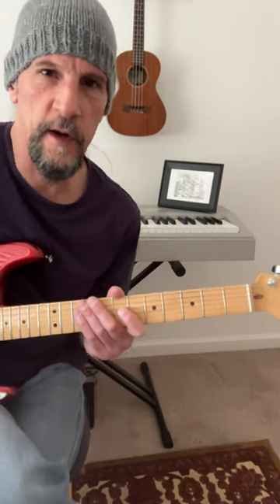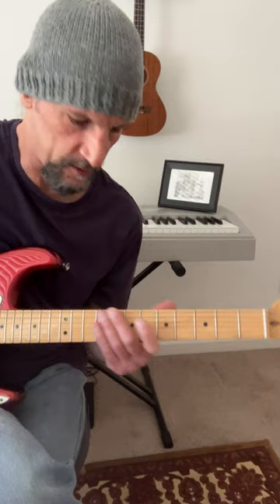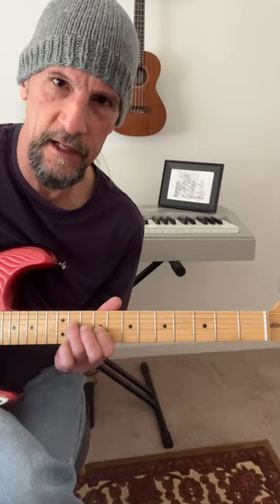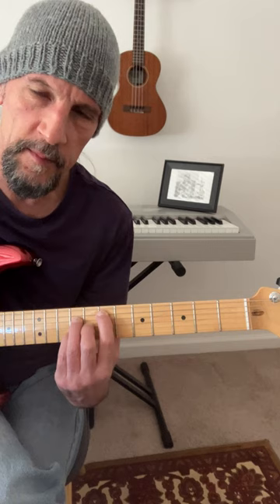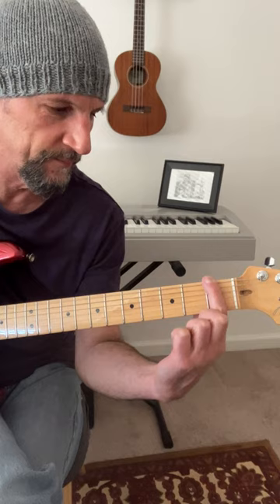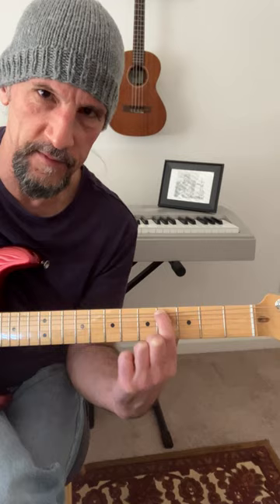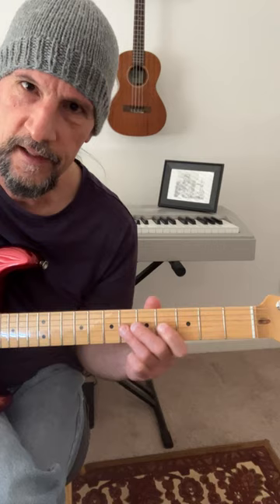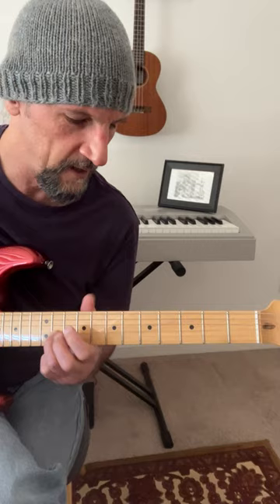Killer Pentatonic Trick!